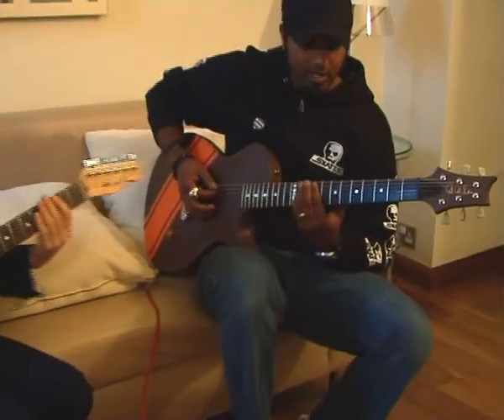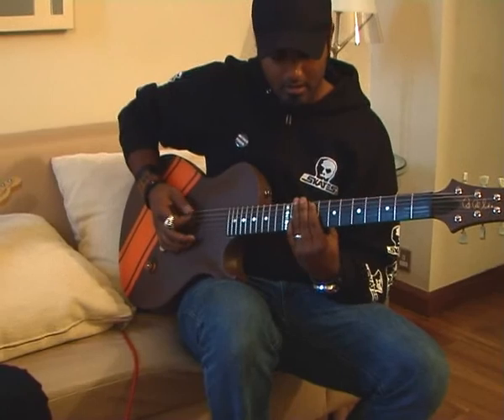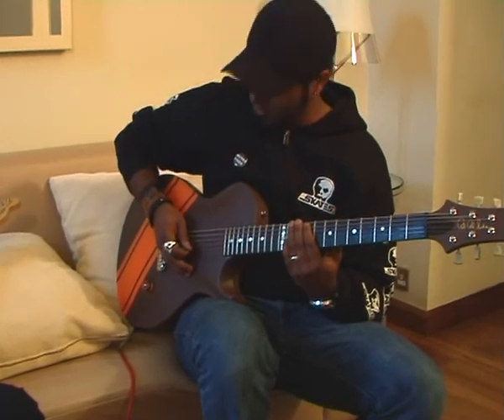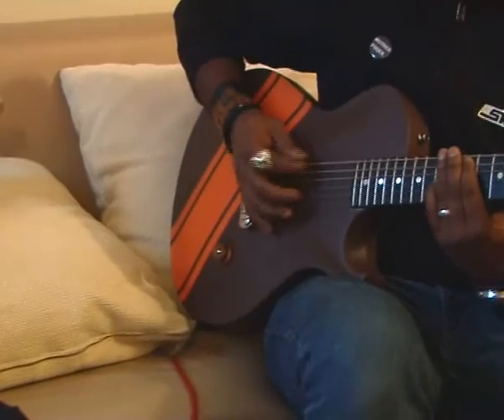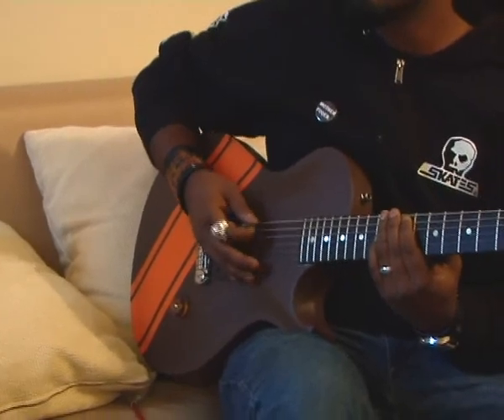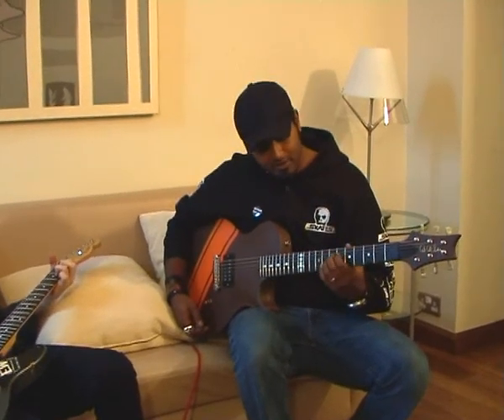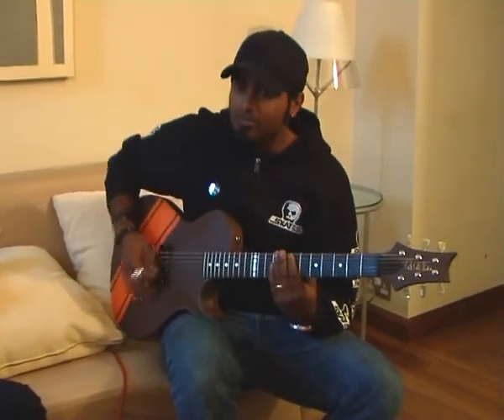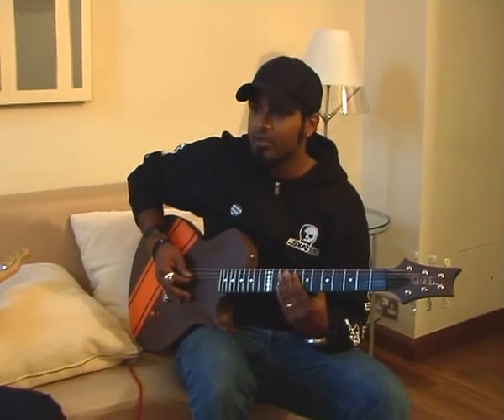Total Guitar - Sum 41 Guest Lesson 2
Sum 41 on Total Guitar in February 2005.
Part 2/2.